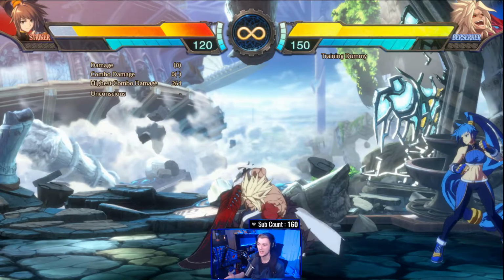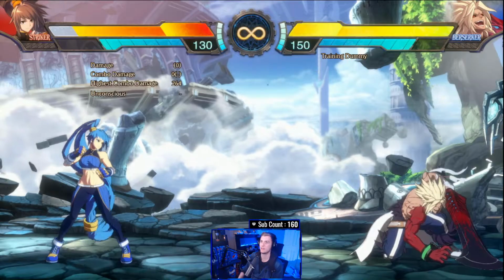DNF Duel: Conversion Explained - What is it, and how to use it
Here is another  video for all you beginners out there still learning the game, we will be focusing on Conversion at its basics as to what it is and how to use it. With some examples on what its potential use cases are.

Come check out my twitch streams which I am live Monday - Friday 1pm - 9pm pacific time.